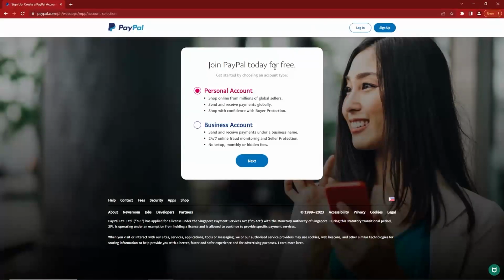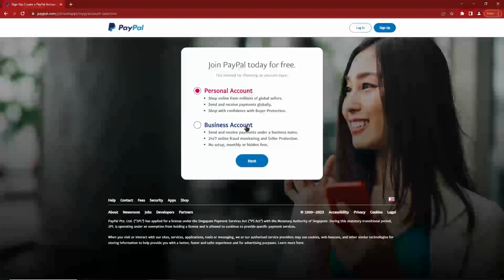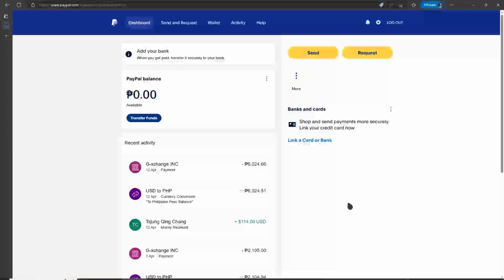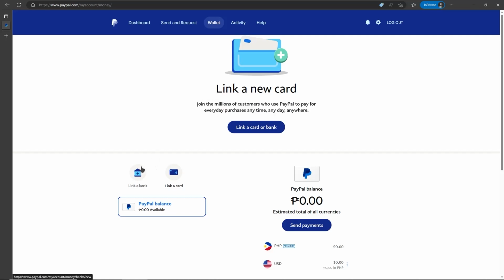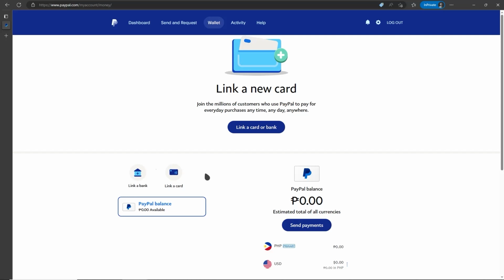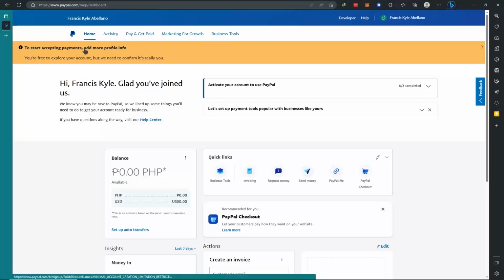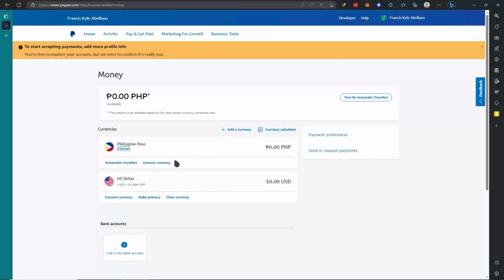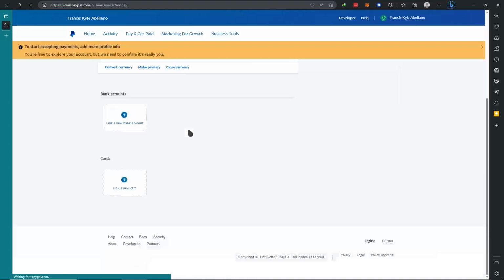How To Easily Verify Your PayPal Account (FULL GUIDE)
Do you want to know how to easily verify your PayPal account (FULL GUIDE)? This video is for you! Follow the step-by-step tutorial and know how to easily verify your PayPal account (FULL GUIDE). Let's get started!